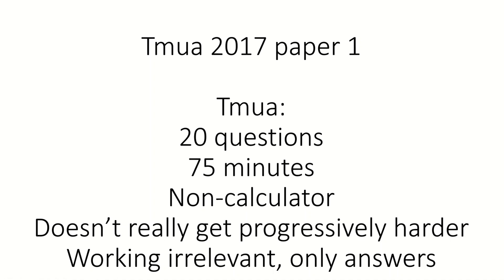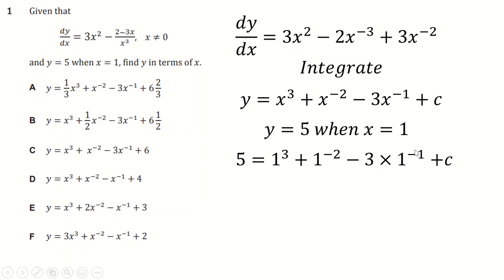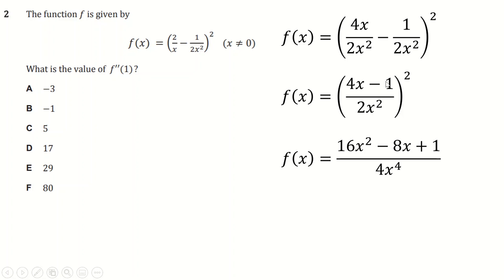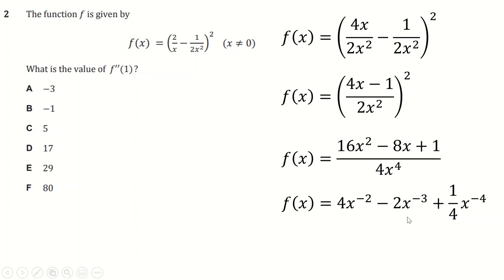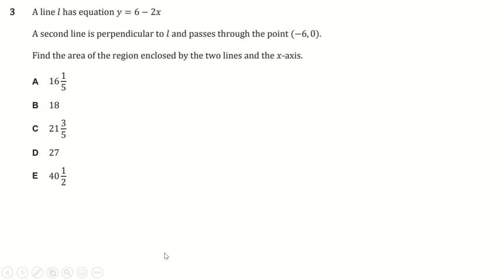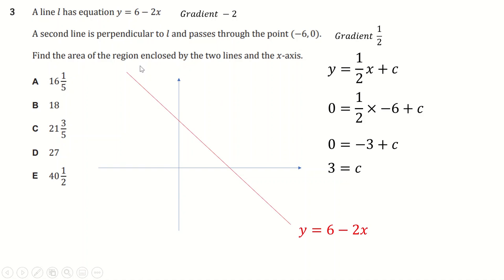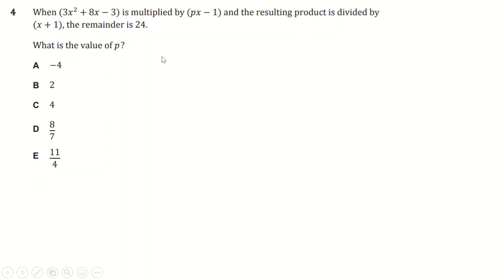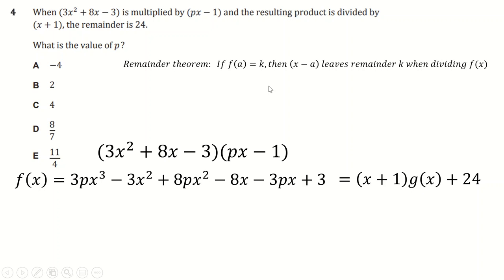TMUA 2017 Paper 1